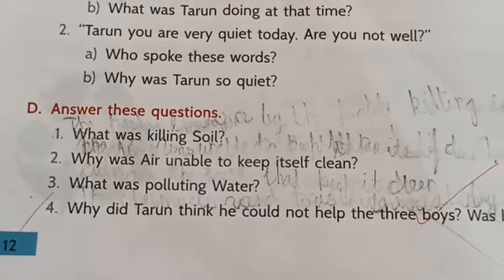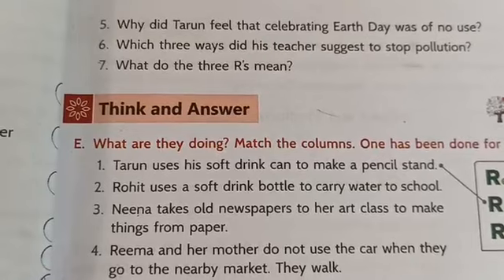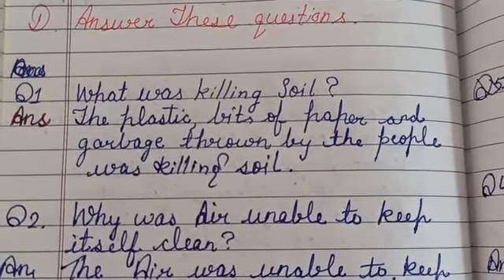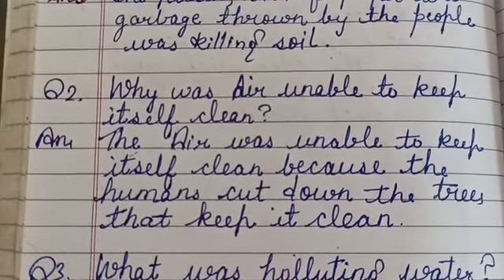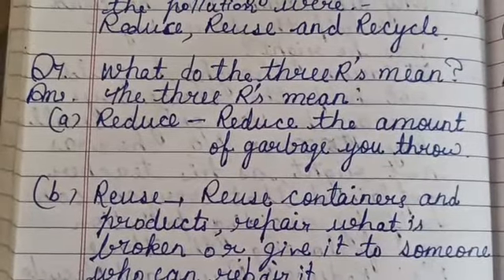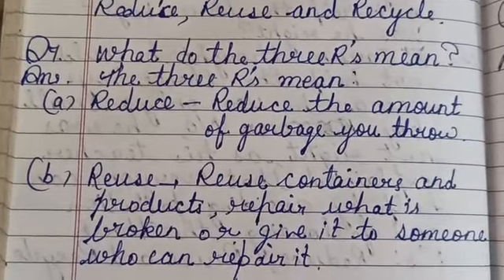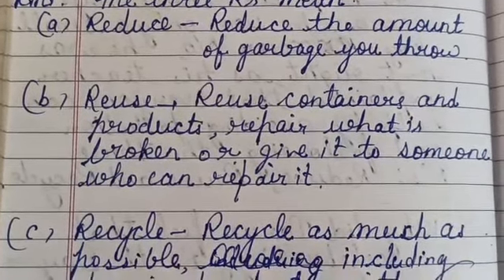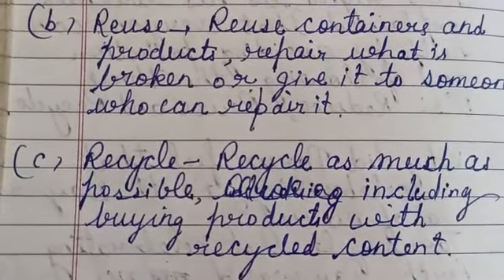Celebrating Earth Day | Pristine English | class-4 | Solved Back Exercise | icse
In today's video, I’ve got you covered with comprehensive solutions to the back exercise questions from your textbook. Whether you’re preparing for an upcoming test or just need a bit of extra help with your homework, these step-by-step answers will make your studies easier and more effective.

Don't forget to: 👍 Like the video if you find it helpful. 💬 Comment with any questions or topics you want us to cover next.

Let’s make learning fun and easy together! 🌟